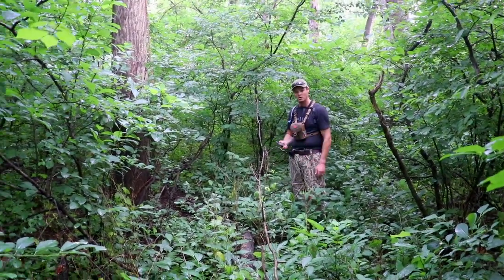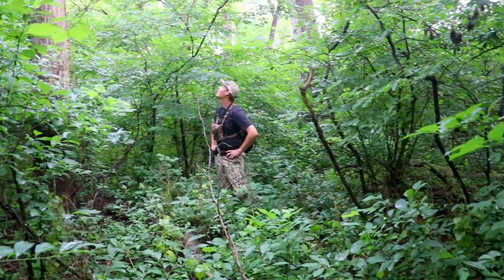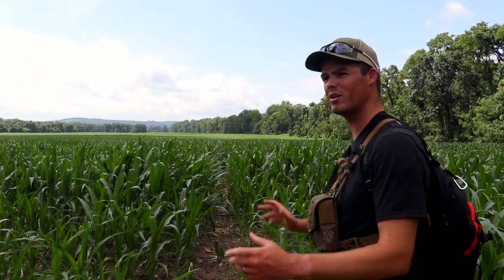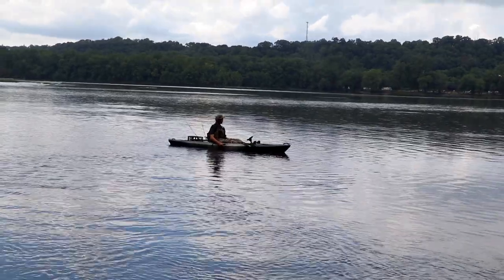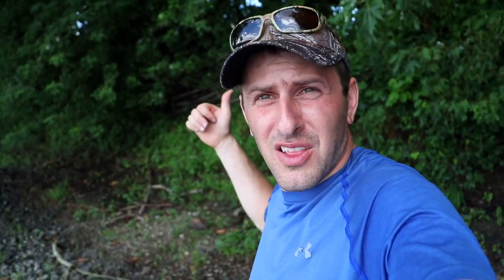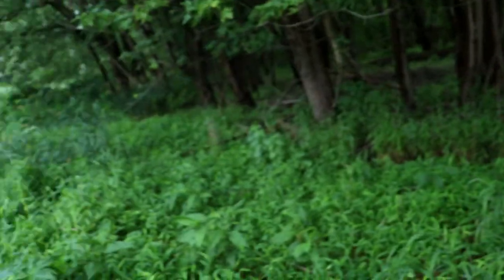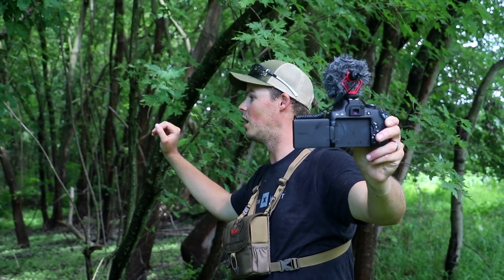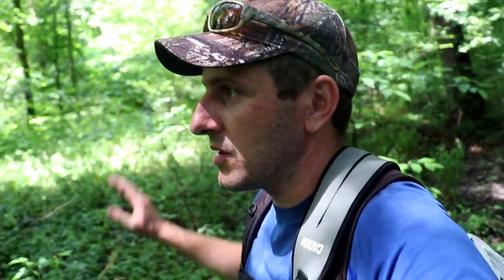Scouting River Islands for hunting hot spots - With Basemap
The Budget Sportsman and Nate from @averagejackarcheryspent the day scouting water access hunting areas.

⬇️⬇️⬇️    GEAR I USE!   ⬇️⬇️⬇️
- Archery Equipment -